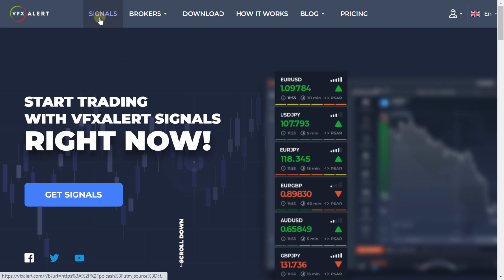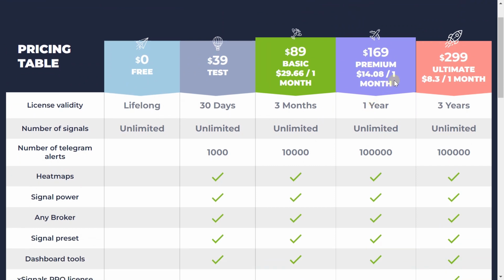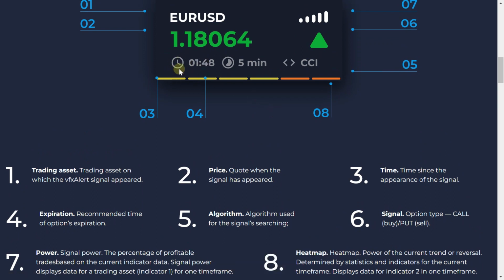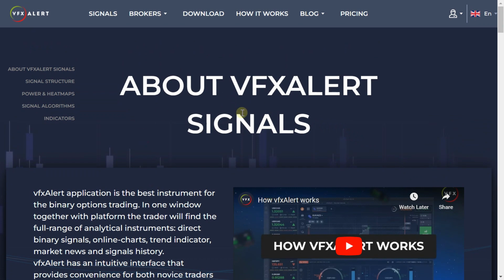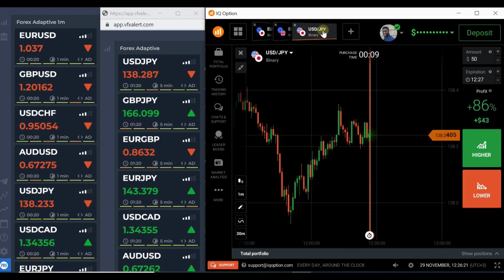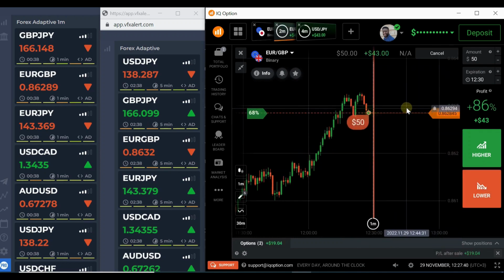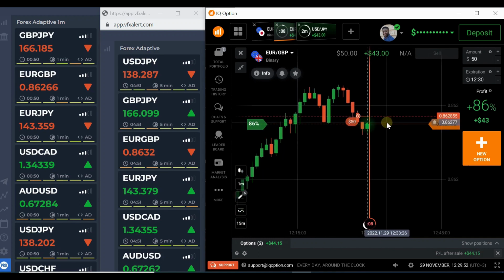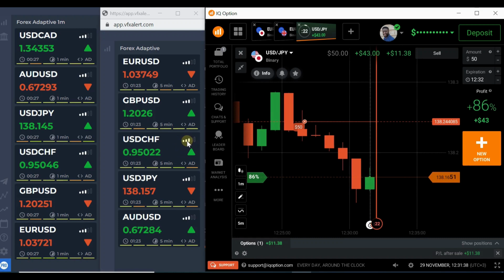VFX ALERT SIGNALS -BEST BINARY OPTIONS SIGNALS 2023(IQ options)